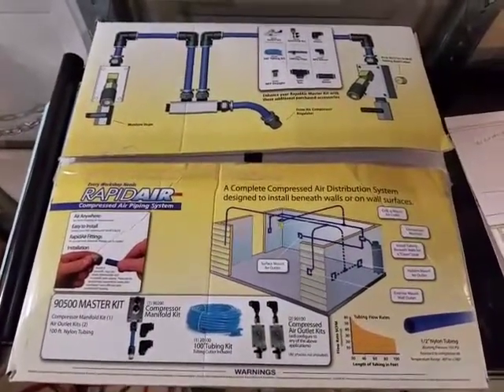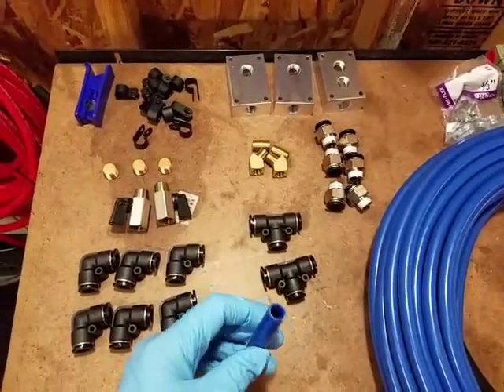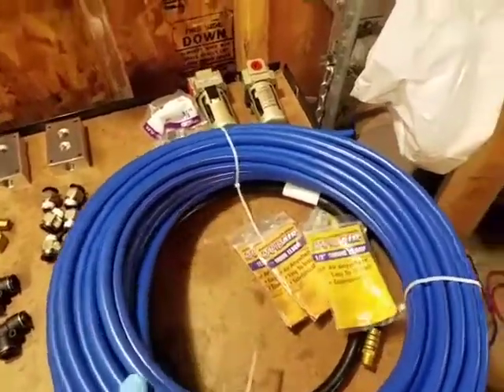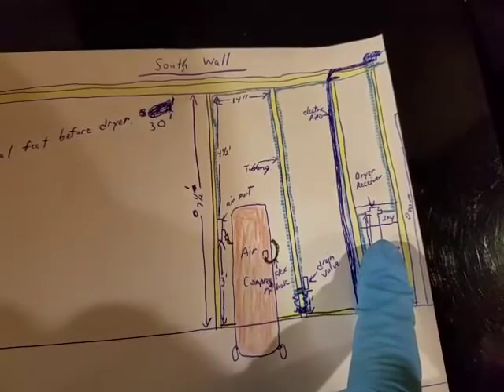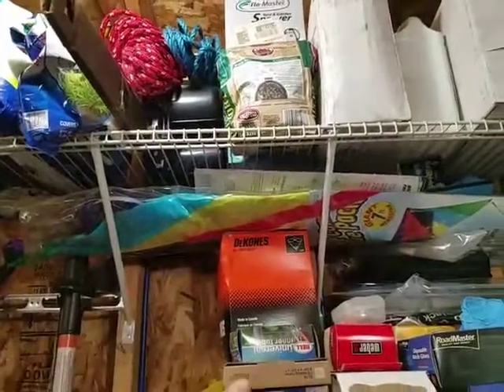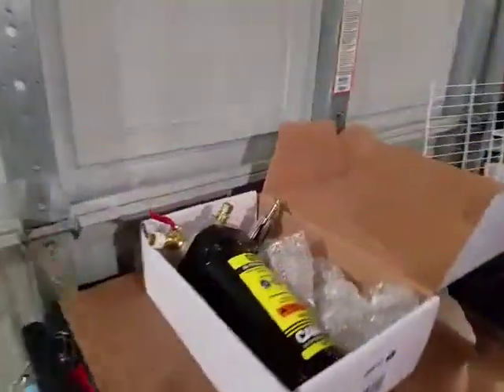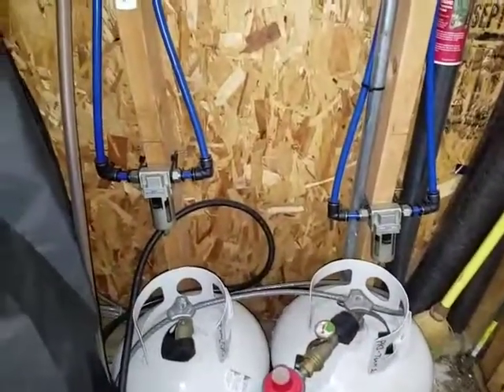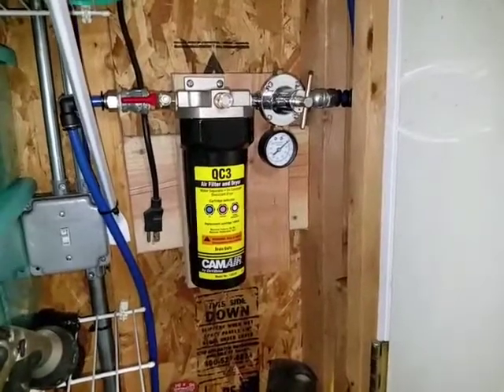Rapidair Compressed Air Piping System Review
For a few years now, I only used an air hose with an inline filter with my air compressor. Since I upgraded to a 33 gal. Air compressor, I wanted to set up our garage with the proper air line.  So after doing some research, I chose this air system over metal piping. It was easy to install, cost effective and highly customizable. Also, you will need some quick connector couplers. Here's the link for the system.